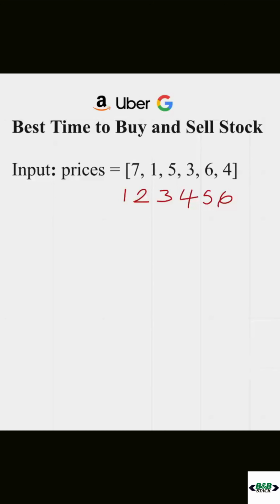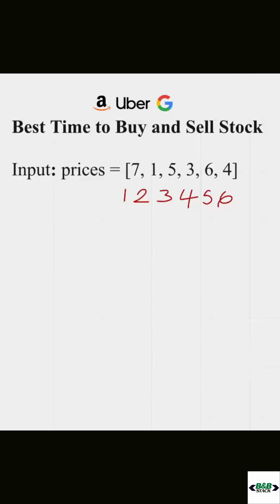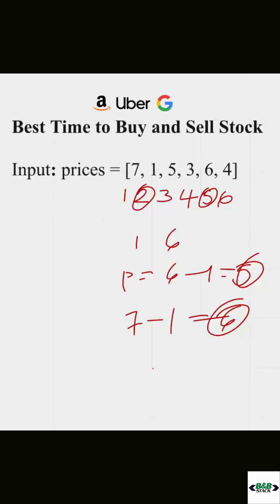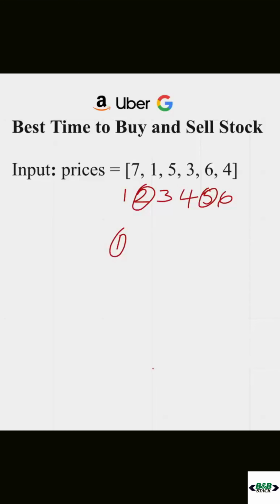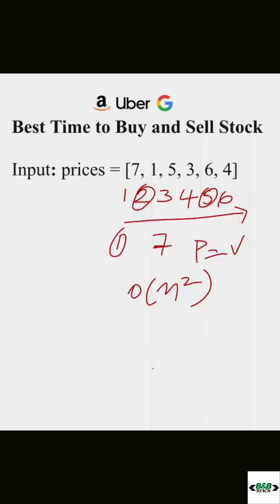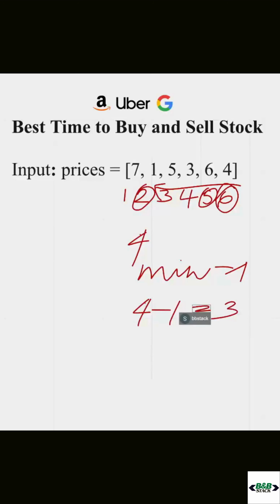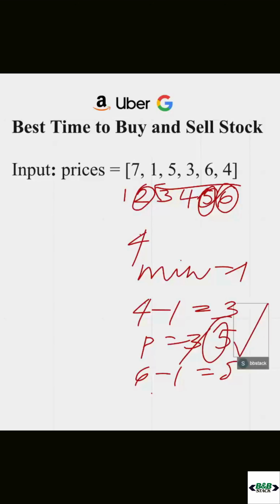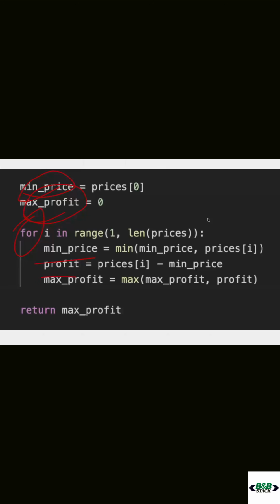DSA #2 | Best time to buy and sell stock | Most asked Interview question | Leetcode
One of the most popular coding interview questions asked in product-based companies.

Learn the optimal O(n) solution, understand the logic behind maximum profit, and improve your problem-solving skills for coding interviews.

Perfect for DSA preparation, LeetCode practice, software engineer interviews, SDE interviews, and placement preparation.

Follow for daily DSA questions, interview patterns, and coding tips. 🚀